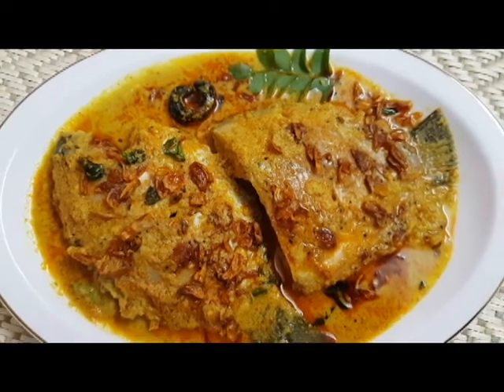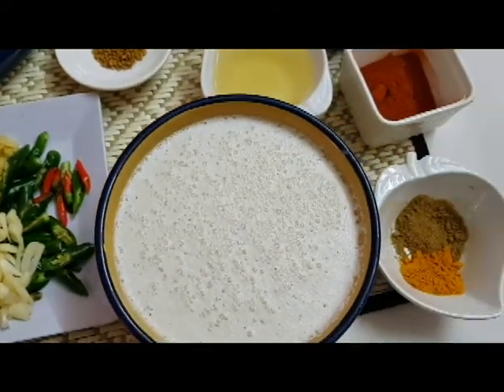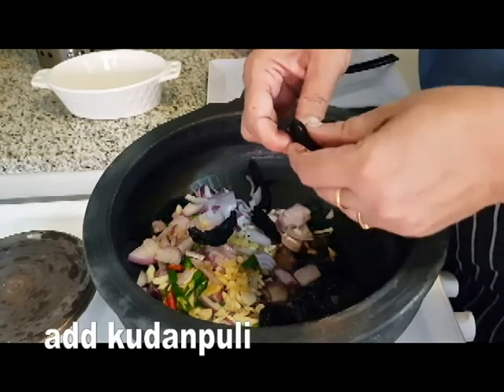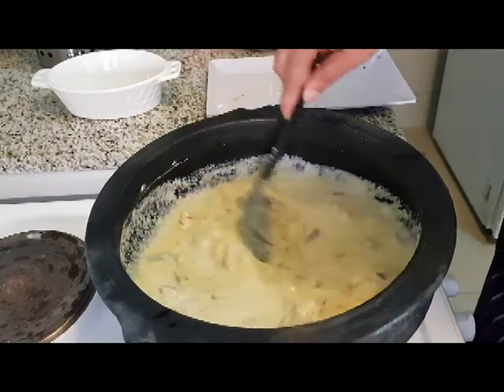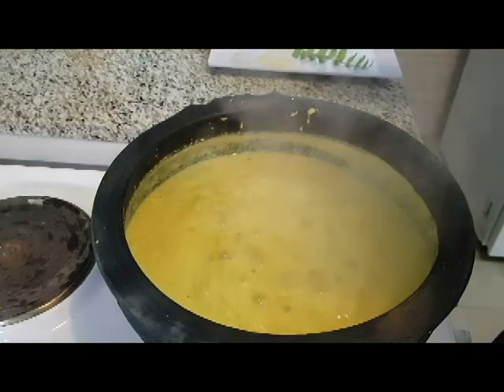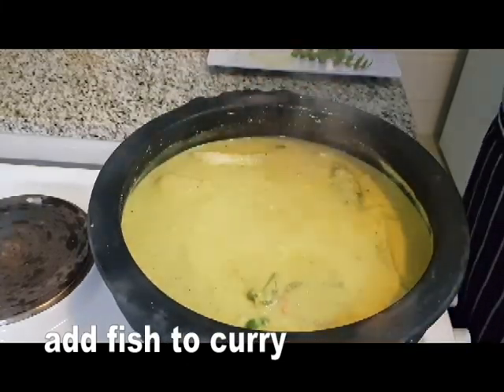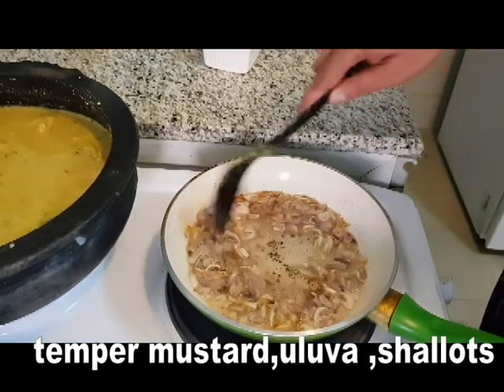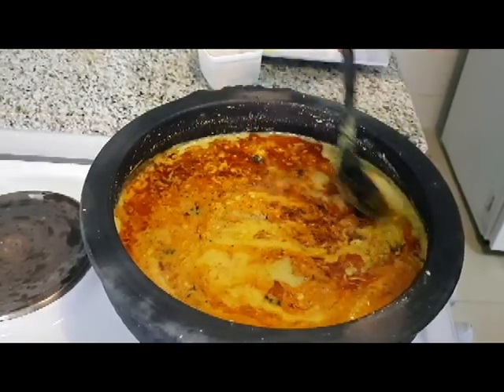Kerala Fish Curry with Coconut Paste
Learn how to make Kerala fish curry with coconut paste. Karimeen fish is cooked in a gravy of coconut paste and kudanpuli. Perfect side dish for boiled rice.
Karimeen      600 gm
chopped onion     1
chopped ginger    1 piece
chopped garlic    10
slit green chilly     5
coconut paste    1 coconut
kudanpuli     3 pieces soaked in water
salt
sliced shallots     10
curry leaves
kashmiri chilli powder    1 tsp
Method
Heat a clay pot. Add onion,ginger,garlic,chilli,coconut paste,salt,turmeric,coriander,kudanpuli,and enough water. Cover and cook for 3 minutes. Add karimeen ,cover and cook for 5 minutes again. Remove clay pot from fire. Heat a pan, add coconut oil. Temper mustard and methi seeds in it. Add shallots and fry till golden brown. Add curry leaves and kashmiri chilli powder. Pour this over karimeen fish curry.